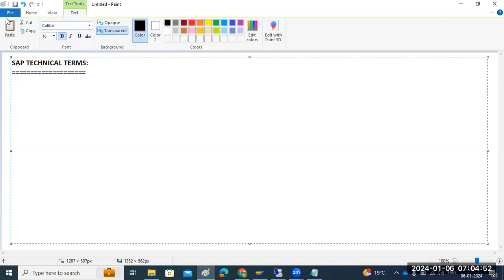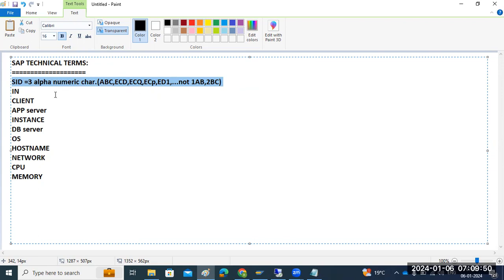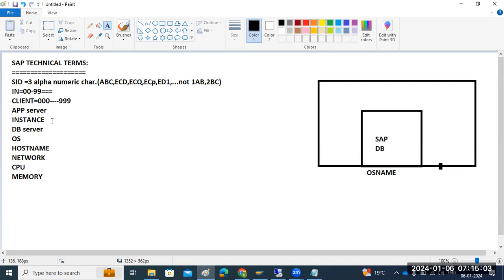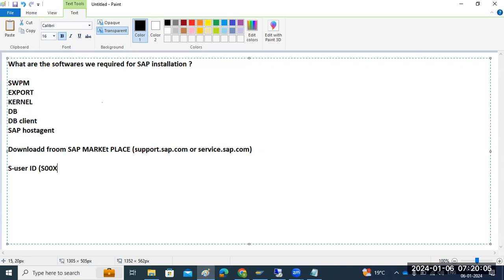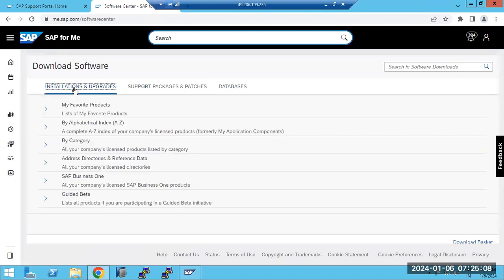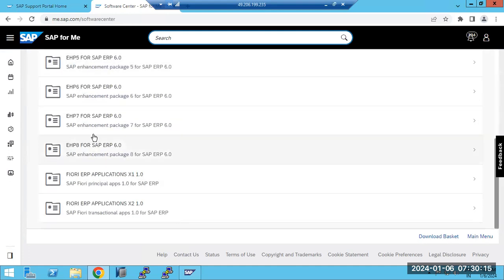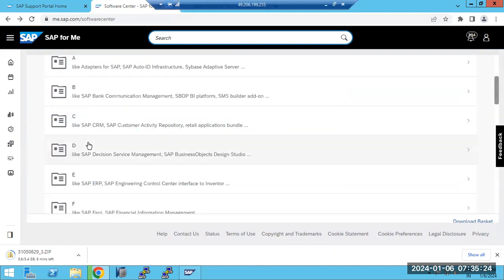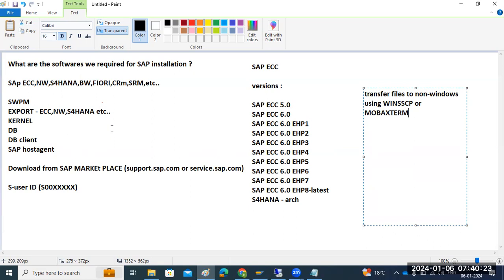HOW TO DOWNLOAD SAP SOFTWARES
The SAP Software Download Center is the central location to download your company’s SAP software
You can download the SAP products that are associated with your S-user ID. Downloading files requires the Software Download authorization; to request it, contact a user administrator in your company.